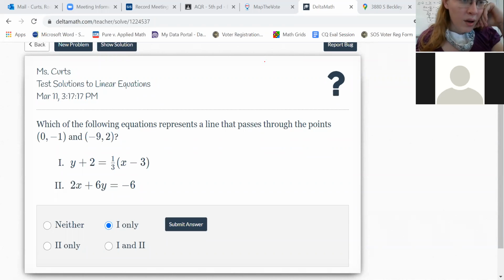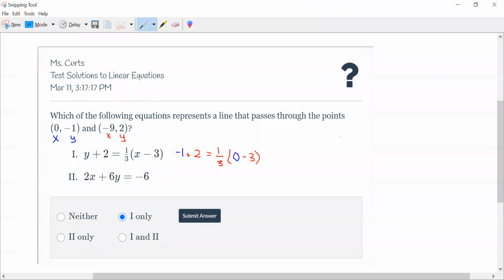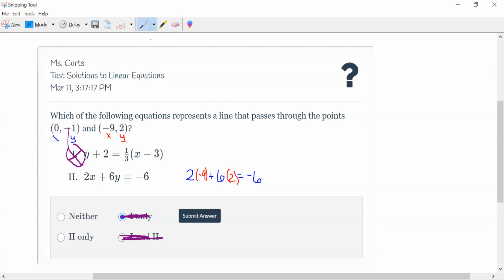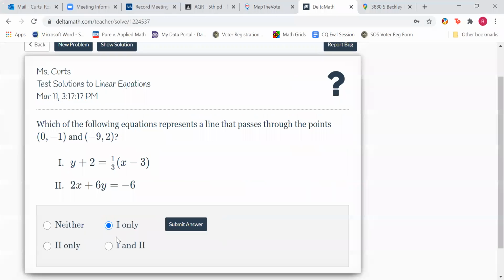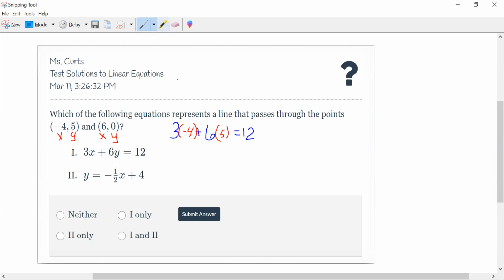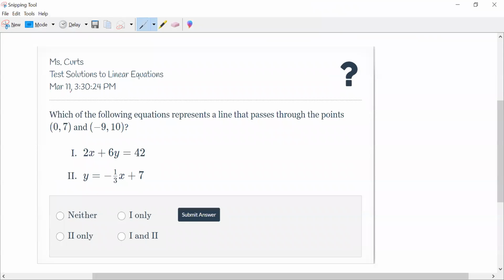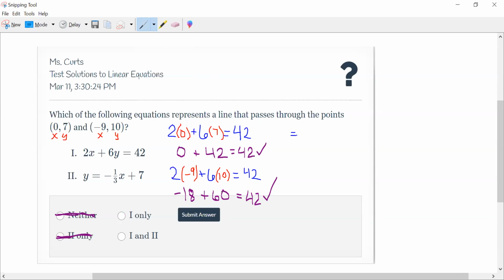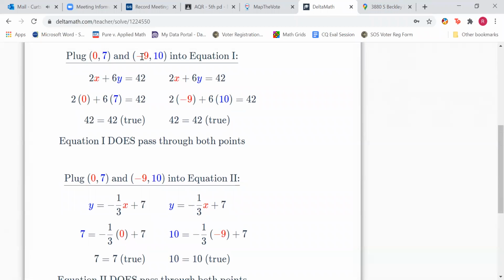Testing Solutions in Linear Equations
Examples for DeltaMath assignment on plugging in solutions to linear equations to test for accuracy.